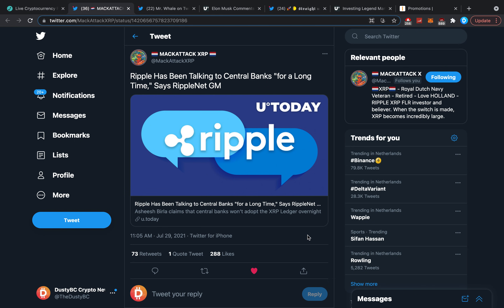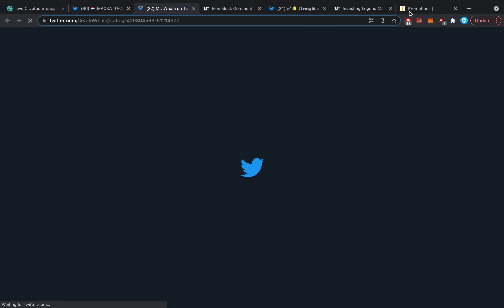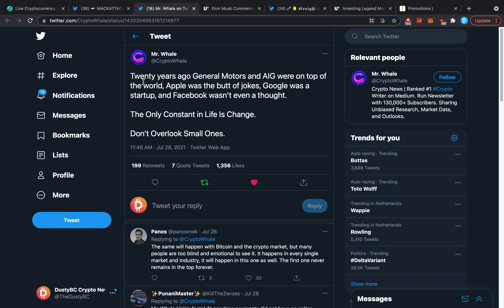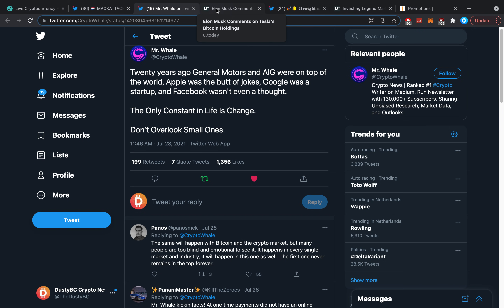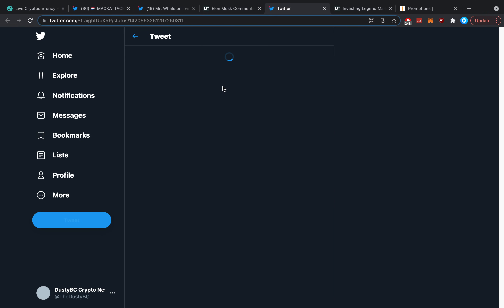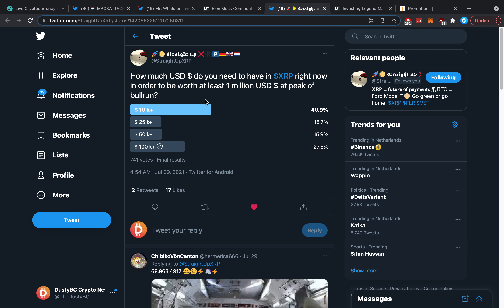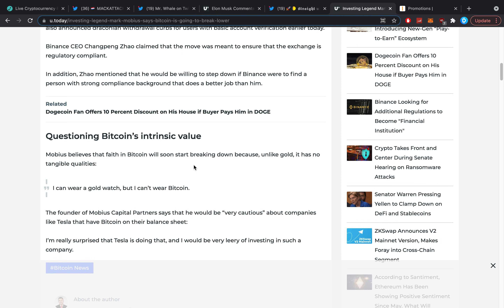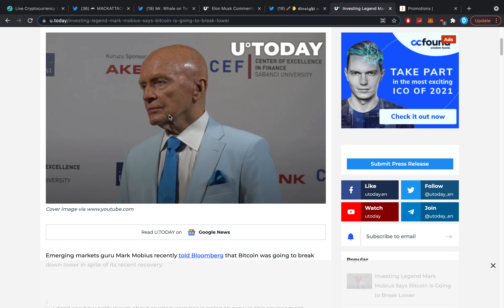RIPPLE XRP: CONFIRMED TALKING TO MAJOR BANKS FOR LONG TIME!!!!! THIS IS ABOUT TO BECOME HUGE!!!!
$1600 FREE BONUS ONLY FOR A COUPLE MORE DAYS!